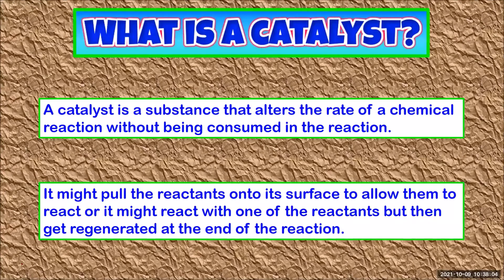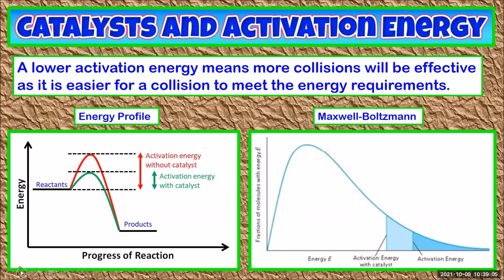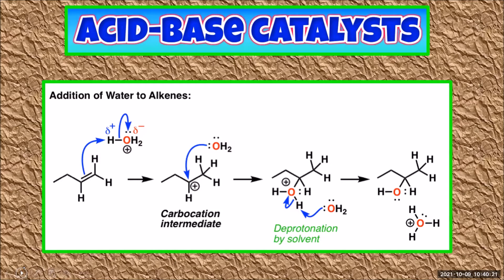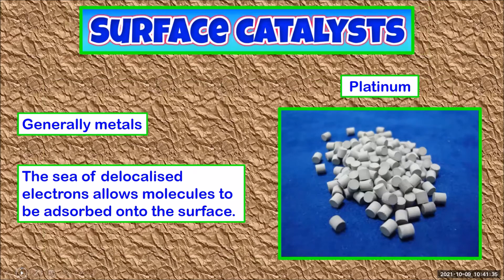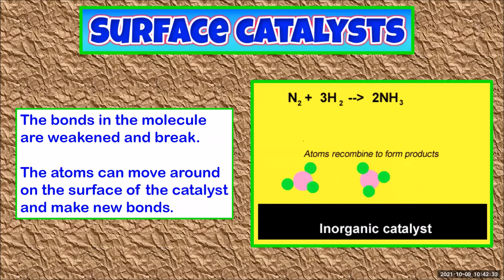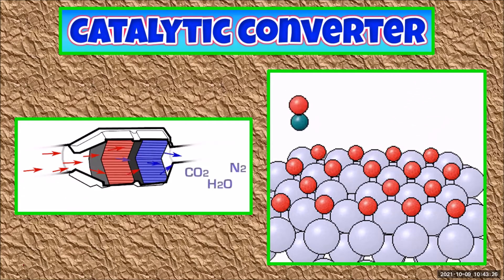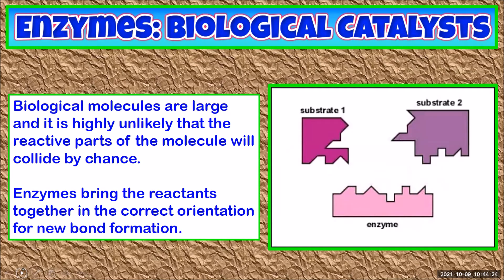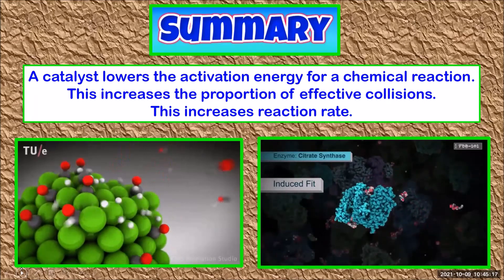The effect of catalysts on the rate of reaction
I this chemistry tutorial, Mrs V explains how catalysts are able to speed up a chemical reaction. Surface catalysts, acid-base catalysts and enzymes are discussed.